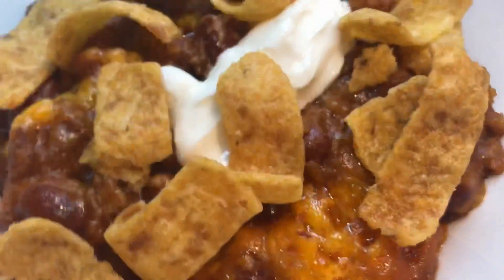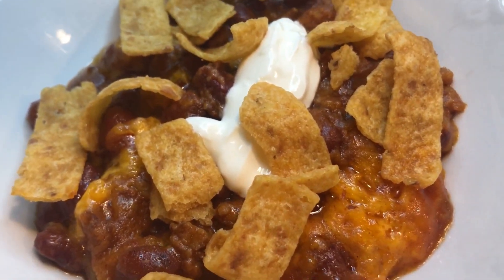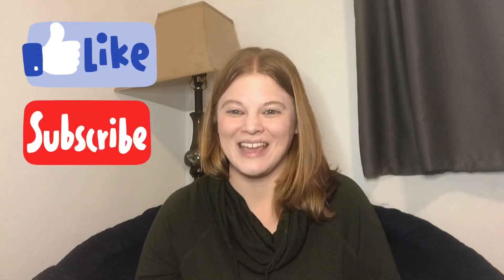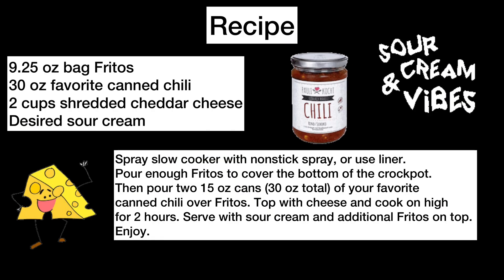Crock Pot Chili Cheese Casserole / Crock Pot Chili Recipe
This super simple crock pot chili cheese casserole is so easy and tasty! Hope you all enjoy this meal! :)

9.25 oz bag Fritos
30 oz favorite canned chili
2 cups shredded cheddar cheese
Desired sour cream

Spray slow cooker with nonstick spray, or use liner.
Pour enough Fritos to cover the bottom of the crockpot.
Then pour two 15 oz cans (30 oz total) of your favorite
canned chili over Fritos. Top with cheese and cook on high
for 2 hours. Serve with sour cream and additional Fritos on top.

Or Facebook

❗️👍 🖐 please say Hi in the comments! And let me know if you try any of these recipes! I release a new video each week! Hope you are all enjoying these videos and recipes❗️🖐❗️